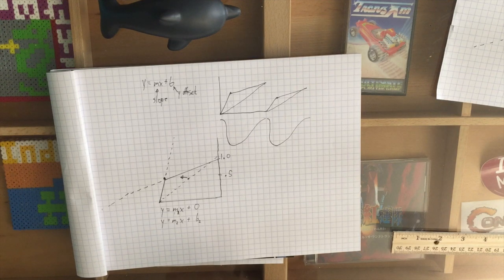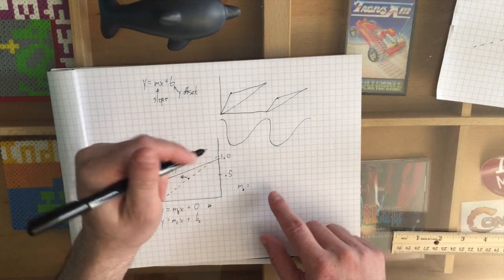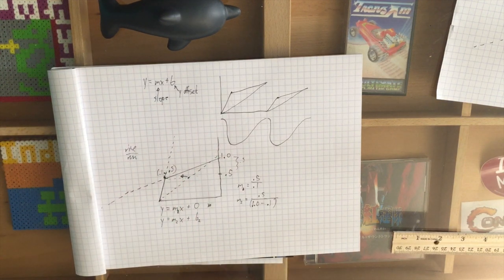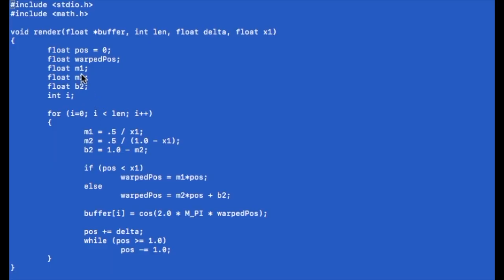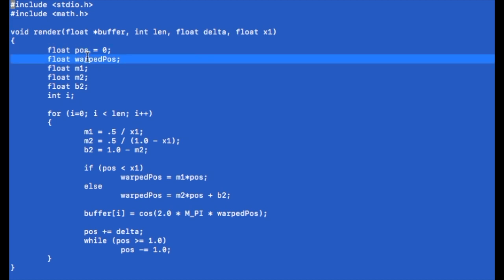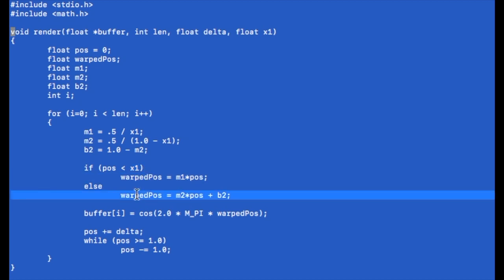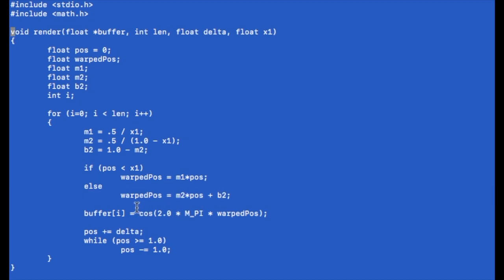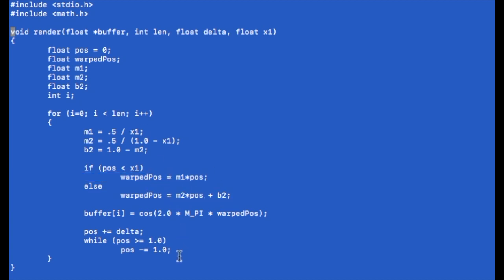GroovyDSP: Introduction to Phase Distortion Synthesis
Welcome to my first video on a wave distortion technique! In this one, we cover a technique that's close to my heart: Phase Distortion. It's a versatile way of producing filter-like sounds without all the heavy mathematical lifting. And, it has applications in pulse width modulation as well.